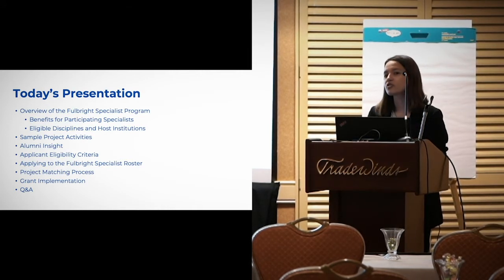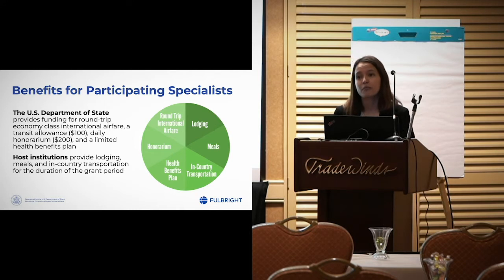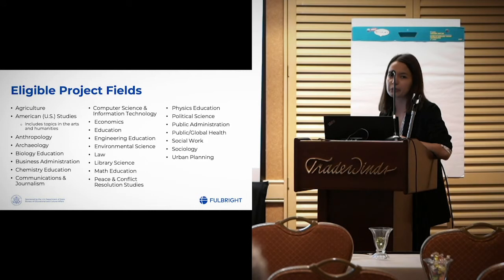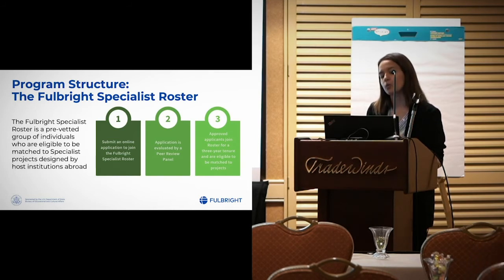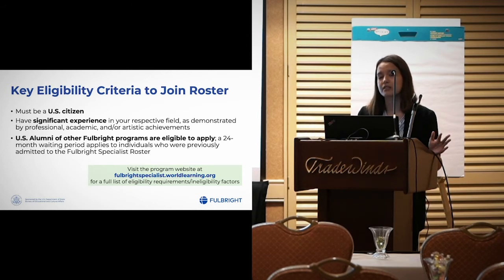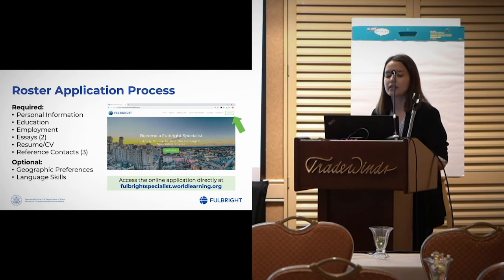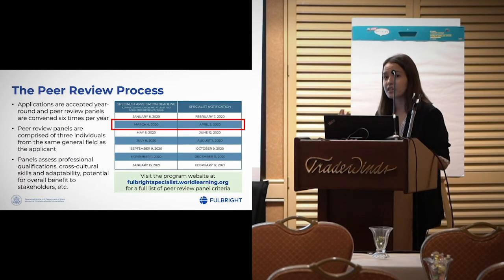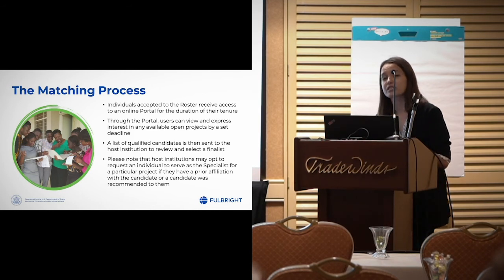CCID | Engaging with Institutions Abroad Through the Fulbright Specialist Program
Amirah Nelson and Jonathon Little discuss engaging with institutions abroad through the Fulbright Specialist Program.

This presentation conveys how established U.S. academics, administrators, and professionals can engage with a range of overseas institutions through the Fulbright Specialist Program, a part of the larger Fulbright Program that proves opportunities to participate in the short-term (2-6 week long) project-based exchanges.

The presentation includes insights into the program's structure and application process, as well as examples of how participants have utilized the program to develop or strengthen institutional relationships that contribute to larger internationalization goals on their campus, such as collaborative research and faculty/student exchange. Additionally, you will hear from program alumni employed at U.S. community, technical or vocational institutions regarding the experience and benefits of participating in the Fulbright Specialist Program.